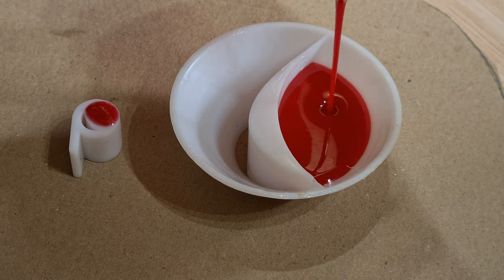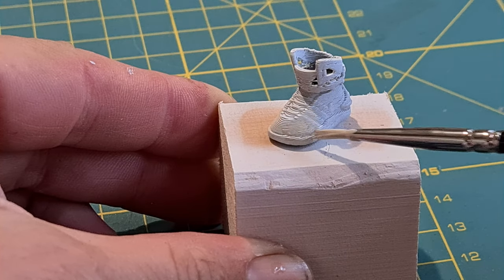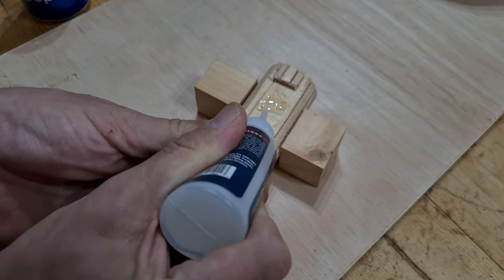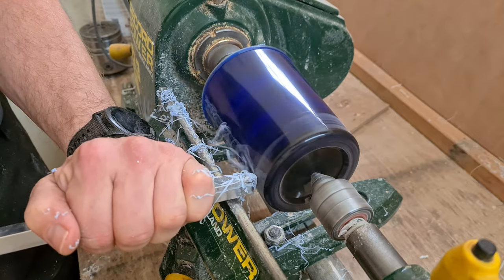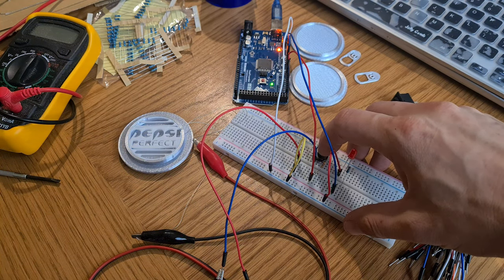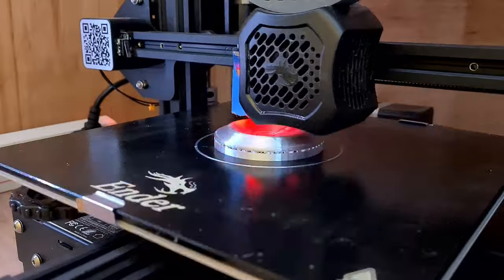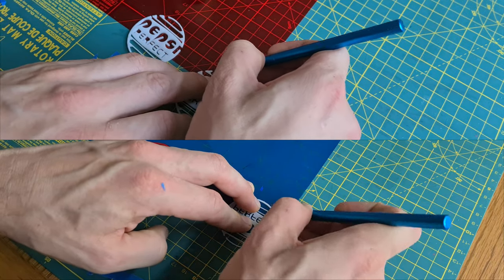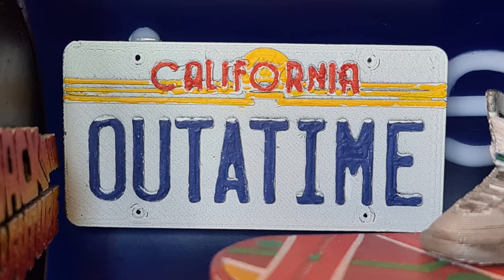Woodturning - A PEPSI Can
Resinturning a Pepsi can from epoxy resin with a 3D printed hidden Back to the Future diorama.

After woodturning, watch me cut the resin Pepsi can in half in order to complete the project. I've designed a few of the 3D printed pieces in FreeCAD and the rest were obtained free (see links below).

If you want awesome and complex art projects, which may involve some wood and/or resin, are willing to suffer the occasional "dad" joke, then you've come to the right place!

Pepsi Perfect Can - created by Thingiverse user cooperfkk
Pepsi Perfect logo - created by Thingiverse user bonzailyte
BTTF License Plate - modified by RacingHell
BTTF Logo - created by Thingiverse user rkxone